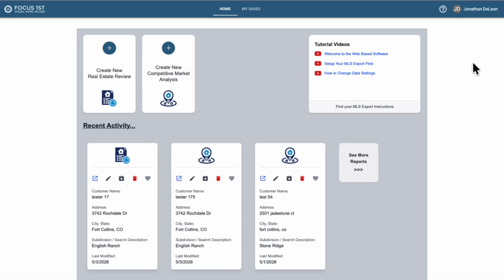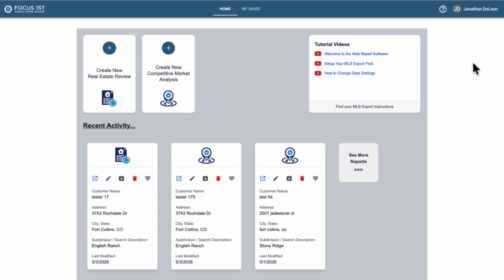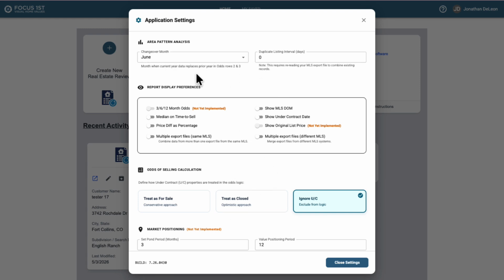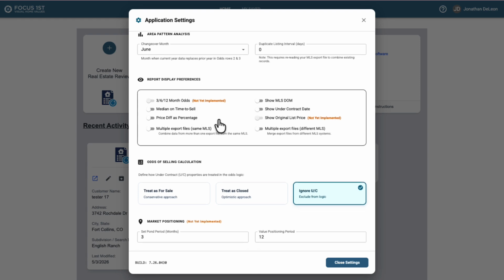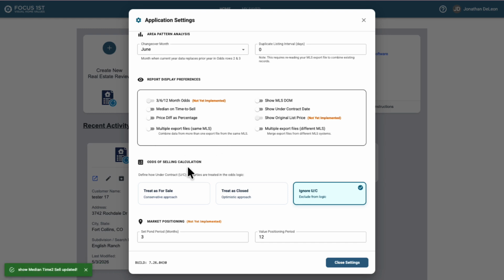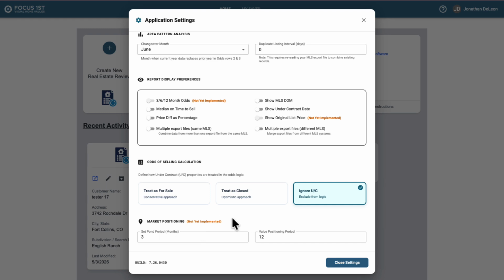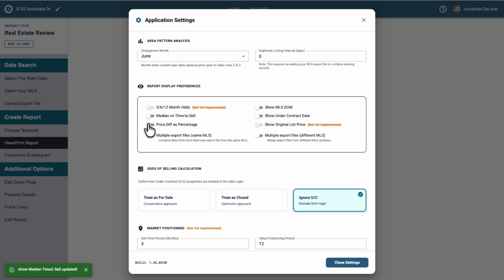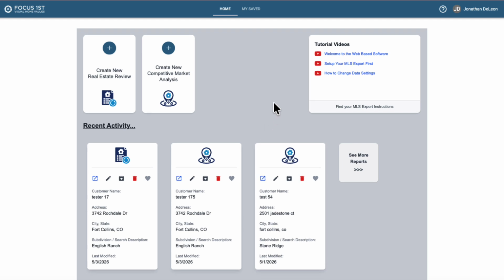How to Use the Systems Settings Options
In this video we walk through understanding the Systems Settings Options in the Visual Home Values software to all you to customize how data is treated so your reports match your area correctly.